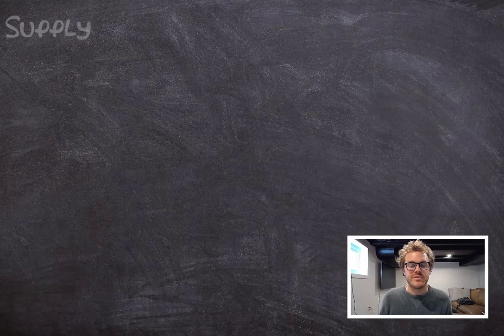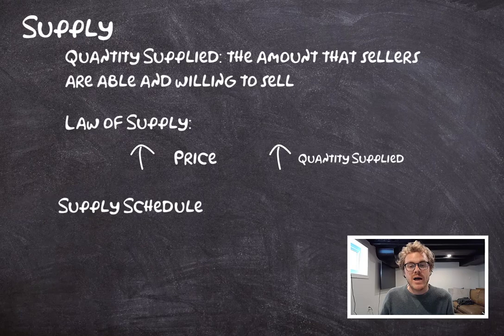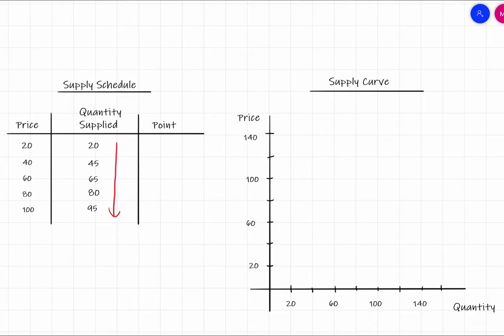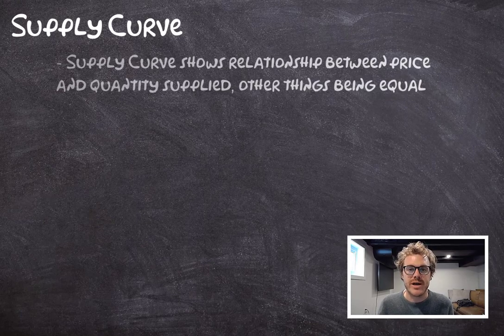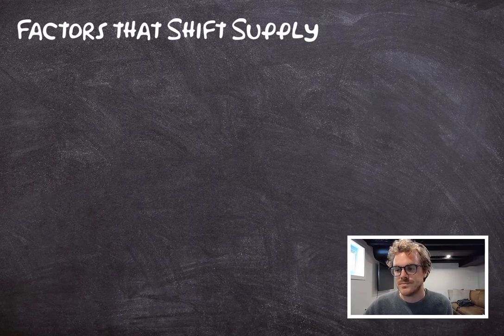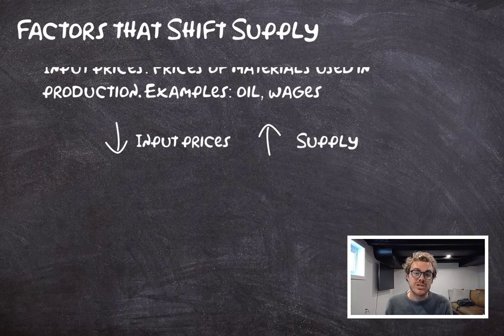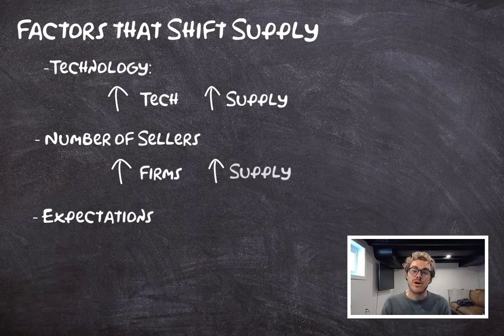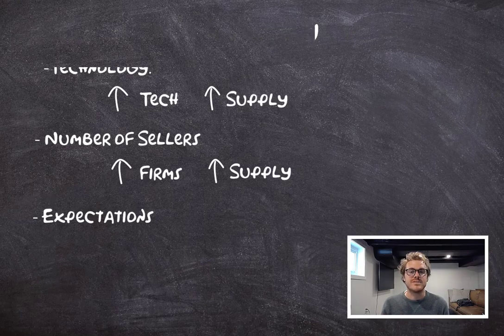Supply and Demand - Supply